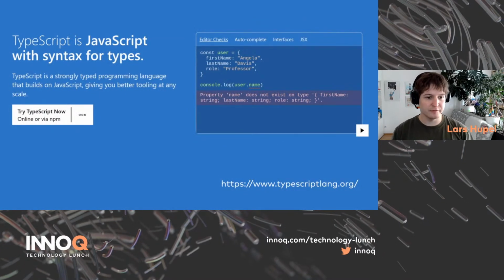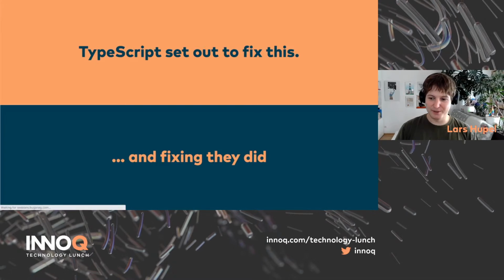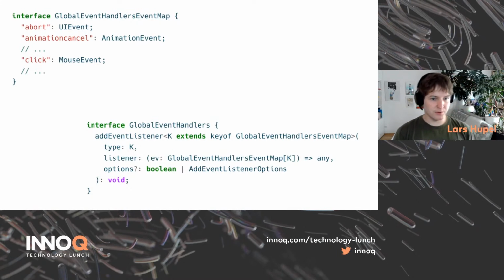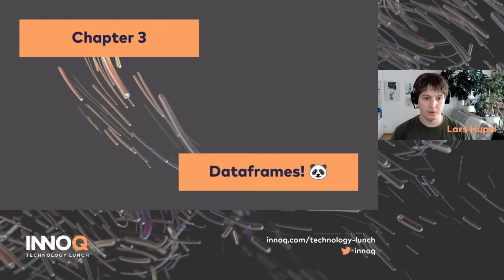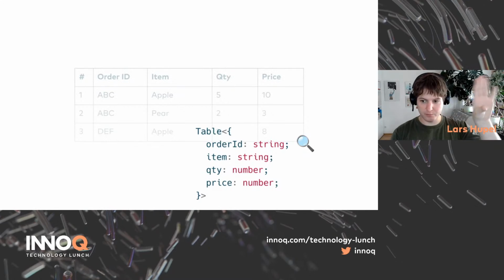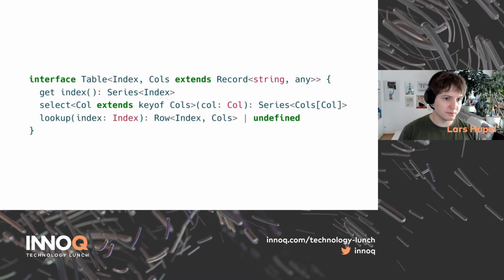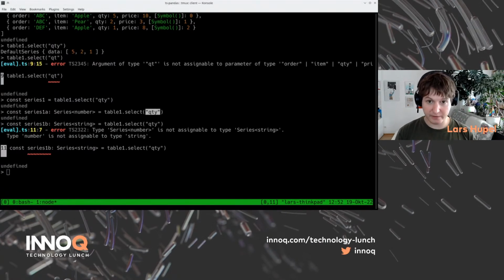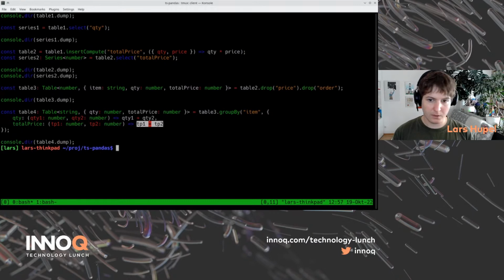Advanced Typing in TypeScript – INNOQ Technology Lunch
TypeScript is a powerful language with a type system that has been designed towards common programming patterns in the JavaScript world. Coupled with outstanding type inference and IDE support, it makes programming a breeze. In this talk, we will take a look at some of the more advanced parts of the type system and how they can be used to create rock-solid APIs. As an example we will consider the very common problem of data validation and processing. I will show how to build a data pipeline from scratch.

There is an overview of our former streams (mainly in German)

The Berlin Code of Conduct applies.

Chapters:
03:22 Intro
04:26 Introduction to TypeScript
09:46 Chapter 1: What is JS?
11:57 Chapter 2: Typing the DOM
21:39 Chapter 3: Dataframes
34:00 Chapter 4: Implementation
46:16 Q&A